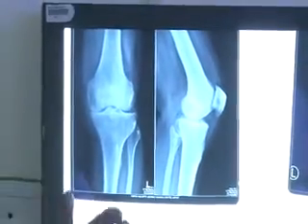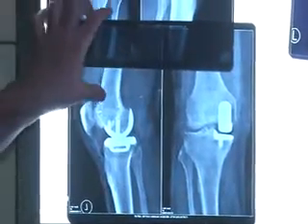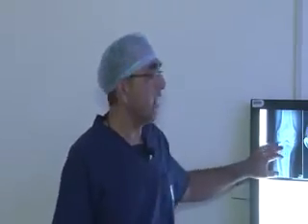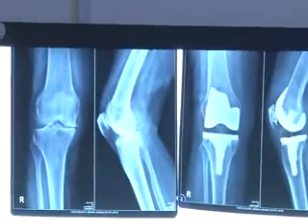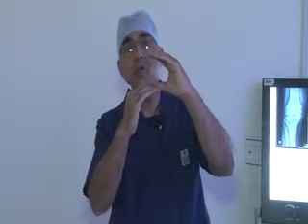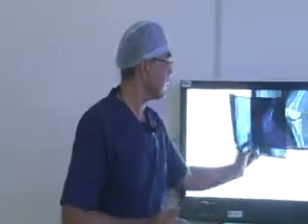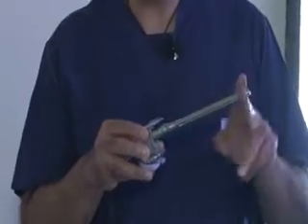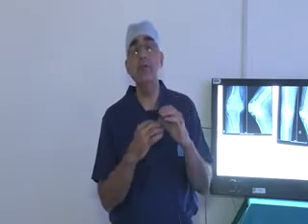When to Uni, when to CR, when to PS, when to PS plus, when to constraint a knee A perspective